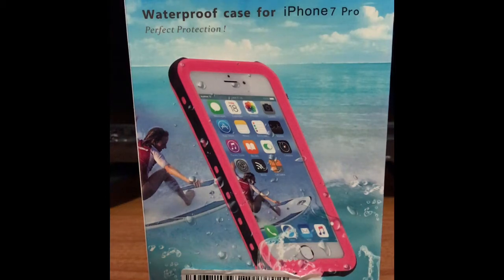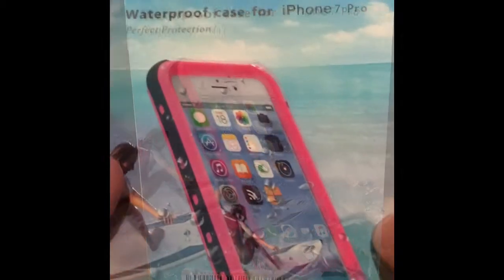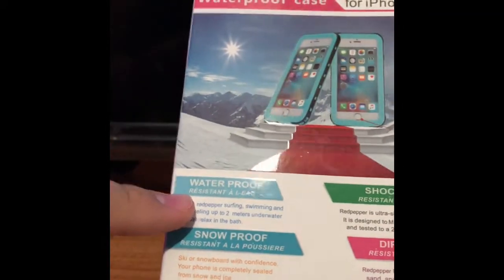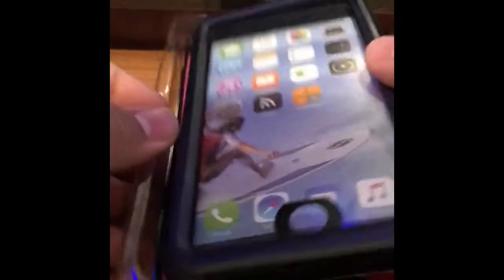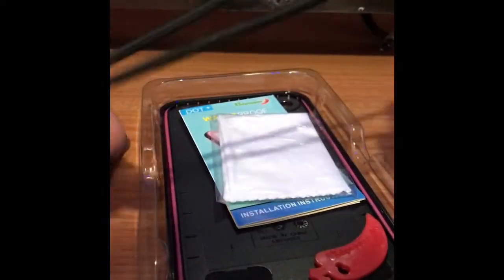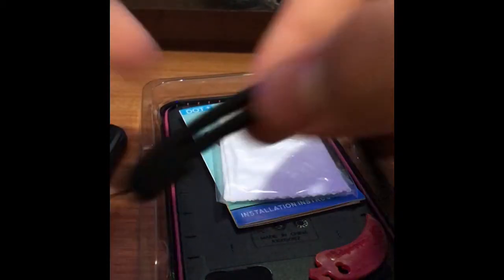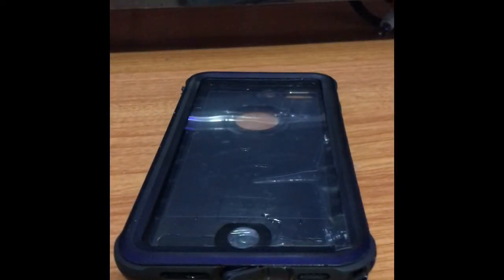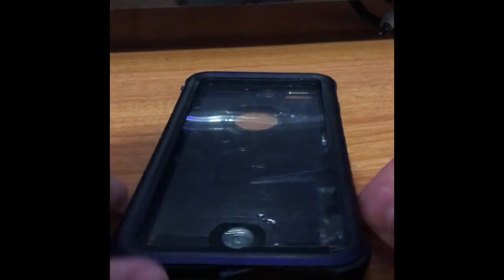Red Pepper Waterproof Case For iPhone & Plus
I reviewed a $13 waterproof case for the iPhone 7 Plus that surprisingly worked very well.

I'll be making slow motion videos and reviewing accessories and products for the iPhone 7 Plus.

Protective-Shockproof-Dirt-proof-Snow-proof/dp/B01M7NWLUV